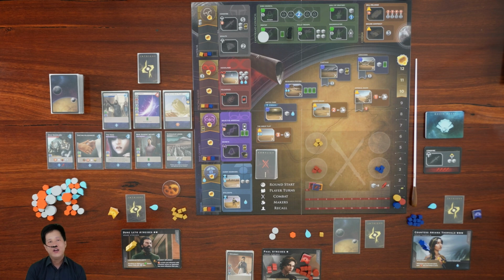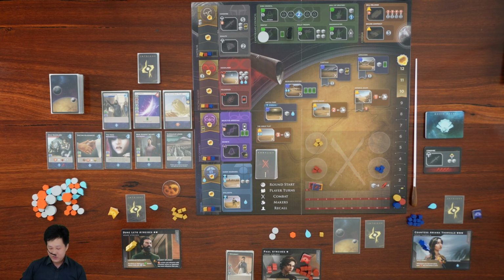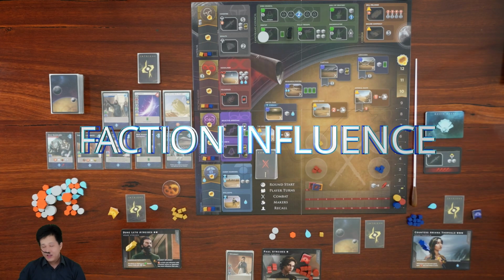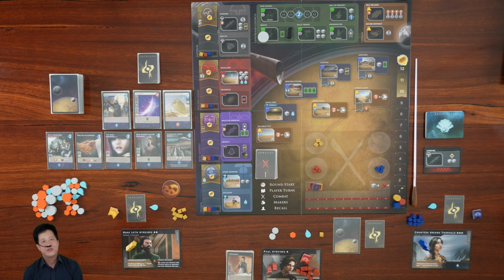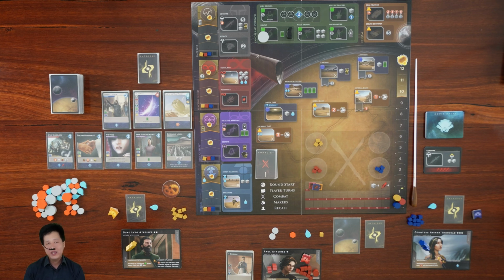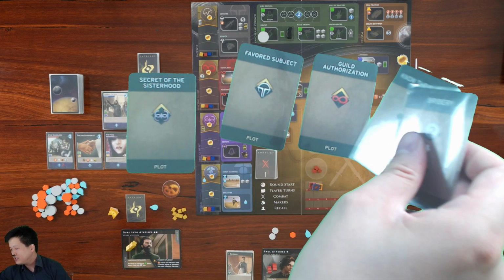Dune Imperium - Strategy Overview (Reupload - Audio Improved)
(This is a reupload, as the background music was too loud in the original video.)

How to win at Dune Imperium.

00:00 Intro
01:39 Relative Resource Value
04:02 Swordmaster and High Council
04:39 Get Points (Duh!)
05:40 Faction Influence
06:50 The Conflict
08:34 Persuasion and Deckbuilding
10:01 The AI, House Hagal
11:04 Conclusion